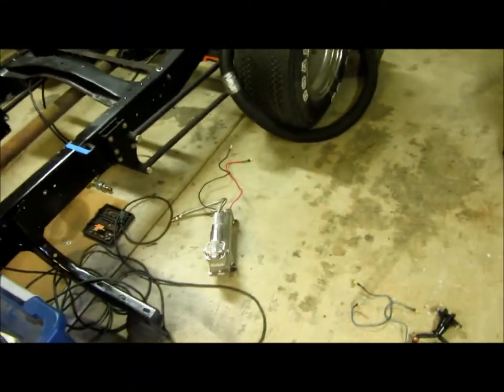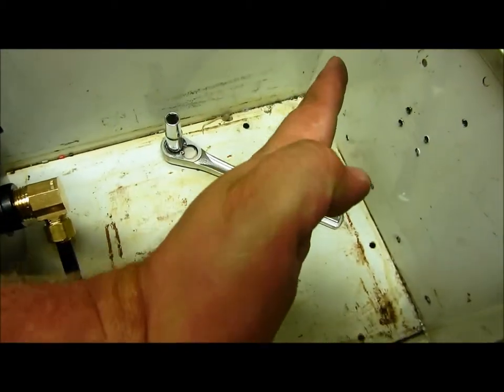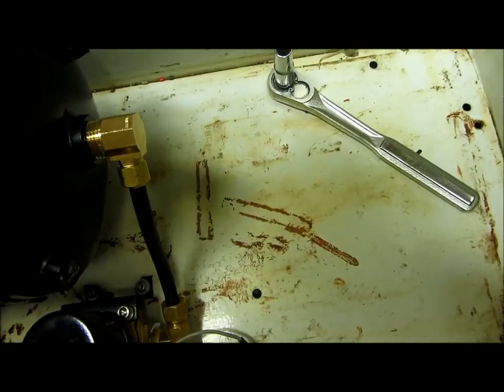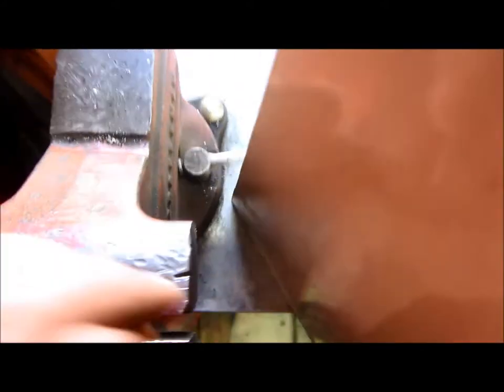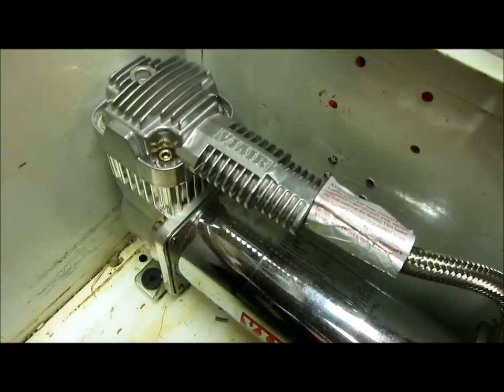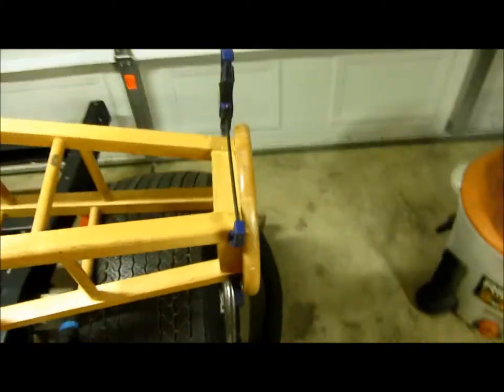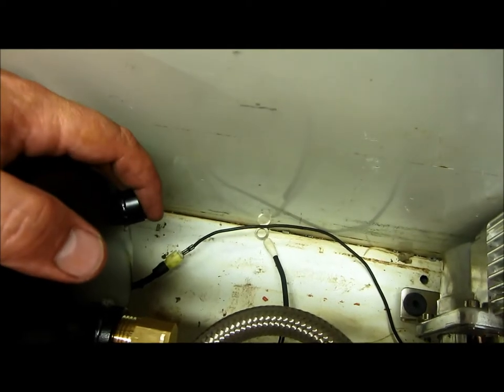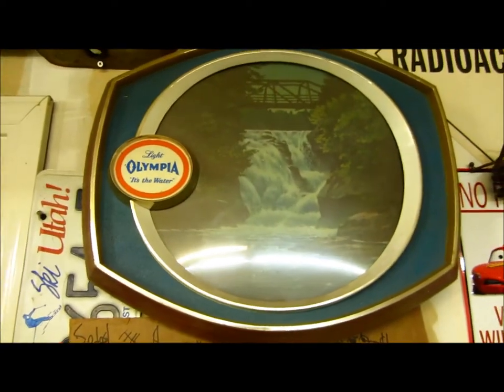#78 Now that my air bags work time to change it.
Gotta change a couple things around in my air bag box.